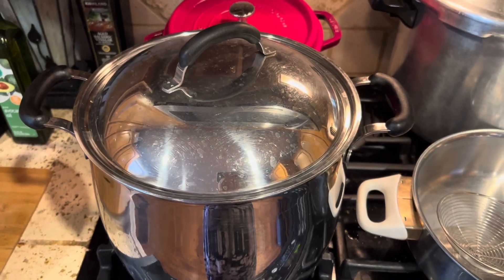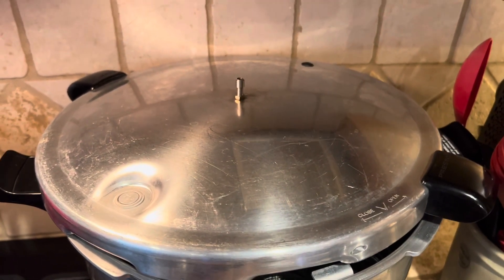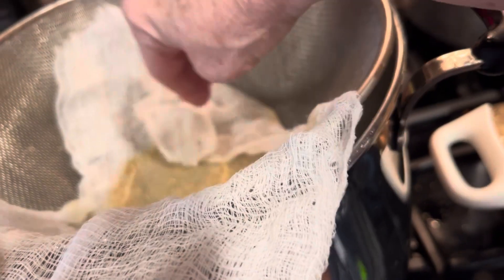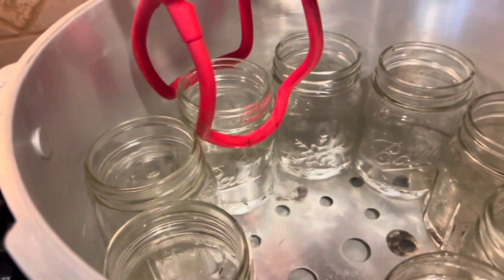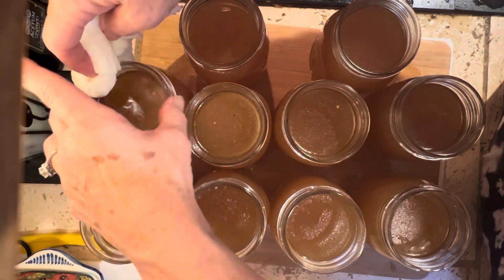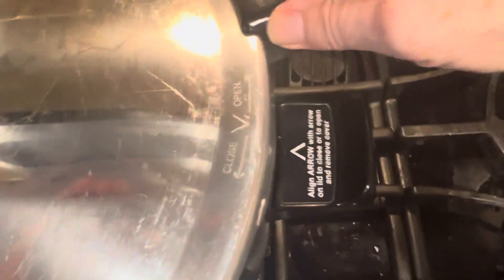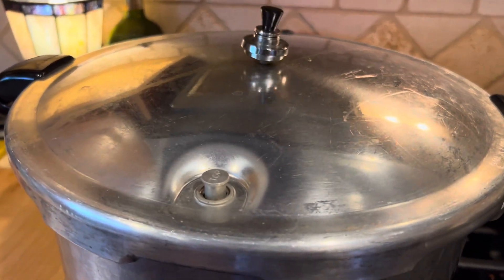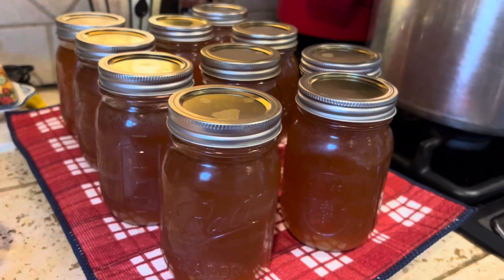Canning Turkey Broth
Cook that leftover turkey in a gallon of water, add an onion, a couple stalks of celery, some garlic and a few bay leaves. Simmer for 24 hrs, then can up that broth! I'll show you how.